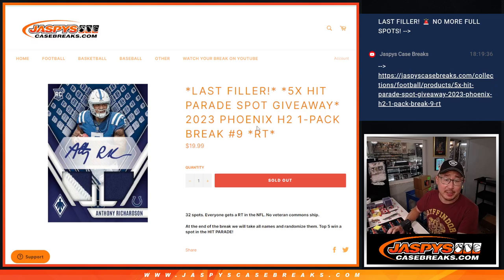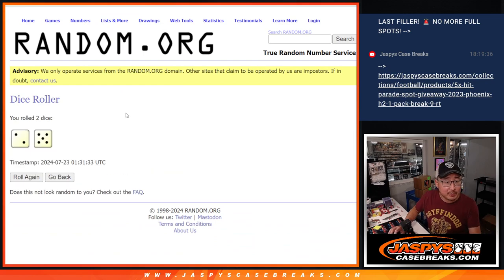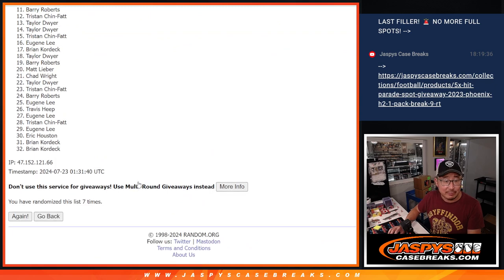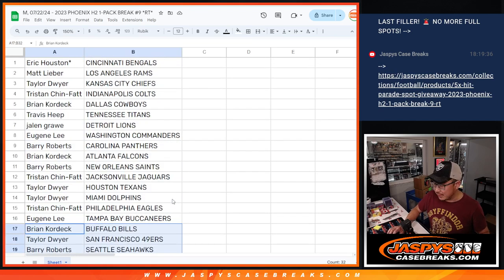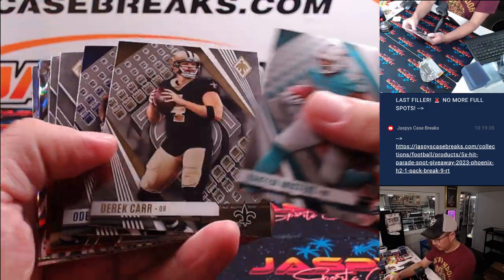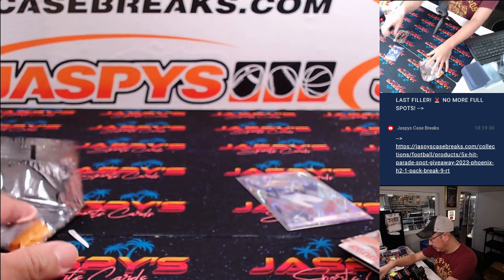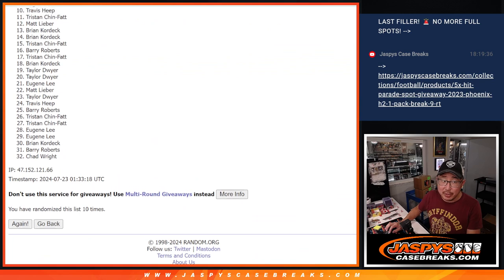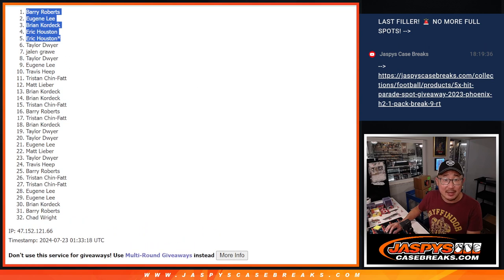M, 07/22/24 - 2023 PHOENIX H2 1-PACK BREAK #9 *RT*